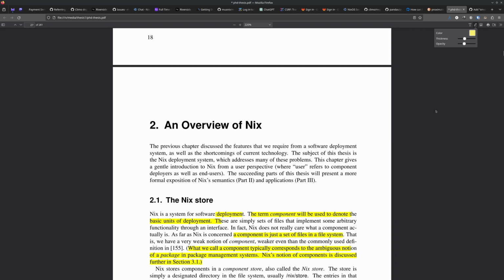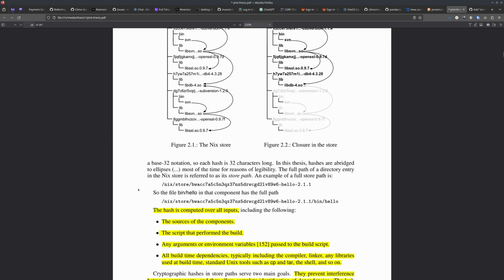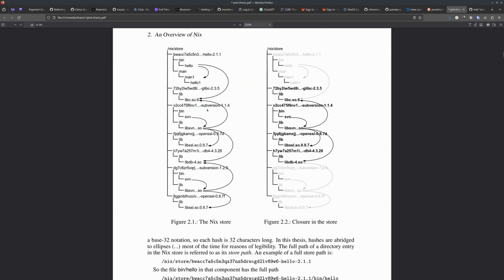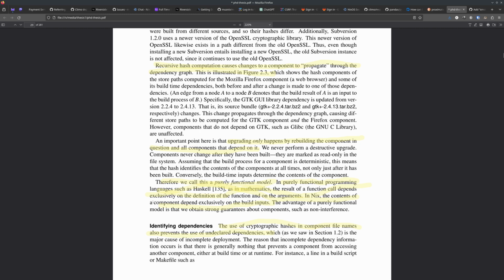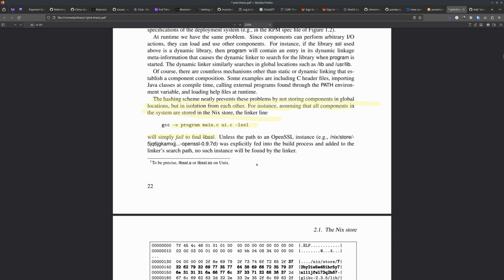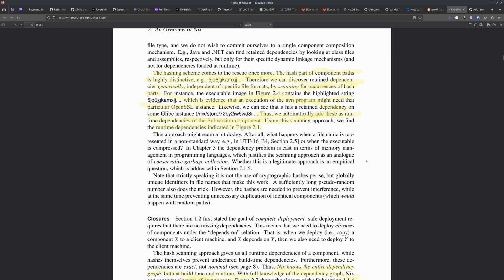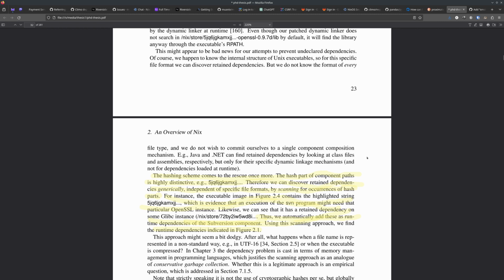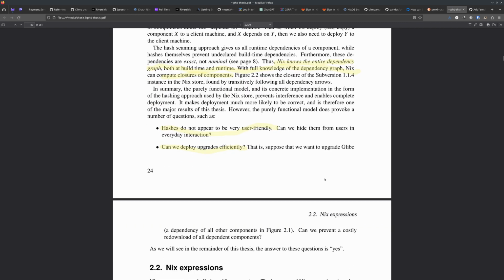NixOS 87: Nix PhD Thesis (Sect. 2.1, The Nix Store)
#2 in a series where I'll explore portions of Eelco Dolstra's PhD thesis ("The Purely Functional Software Model") that was the proximate genesis of Nix and NixOS.  In this episode, I review Section 2.1, "The Nix store".